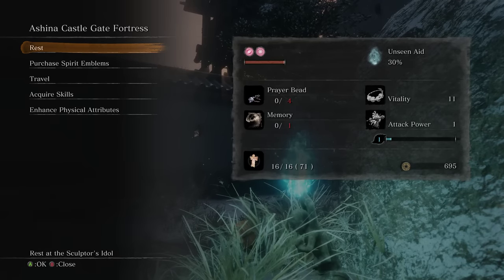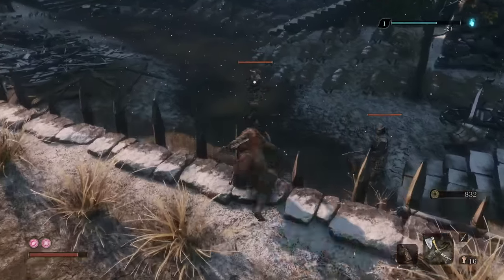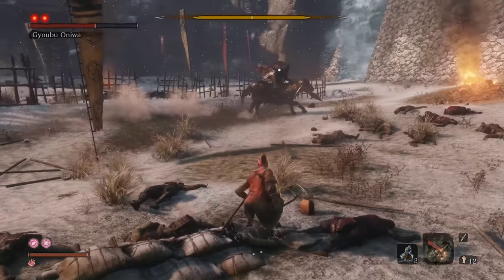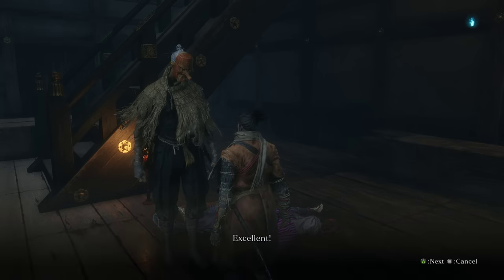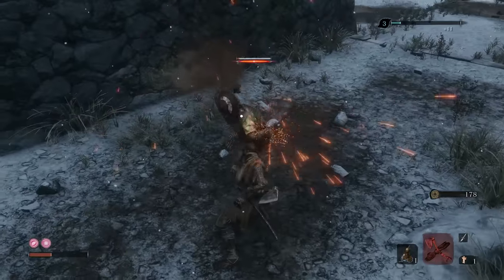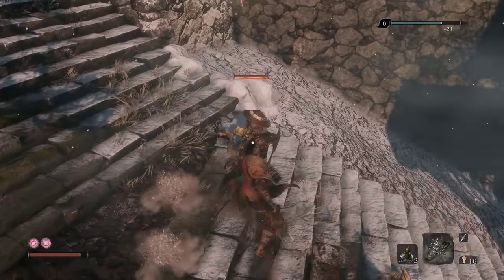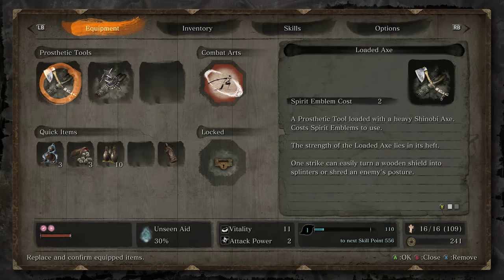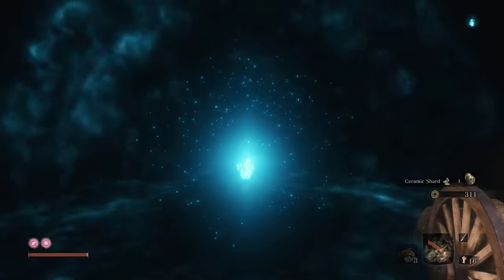Sekiro: Shadows Die Twice - Walkthrough Part 5: Gyoubu Oniwa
This walkthrough will cover everything need to obtain a Platinum trophy.